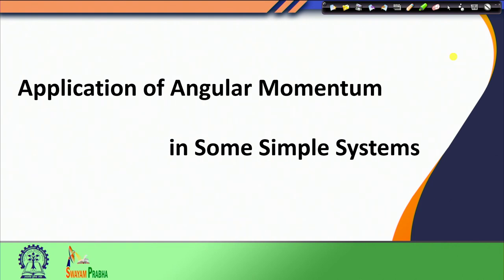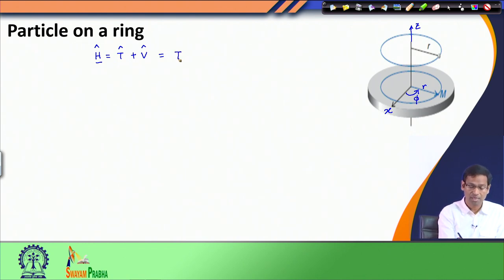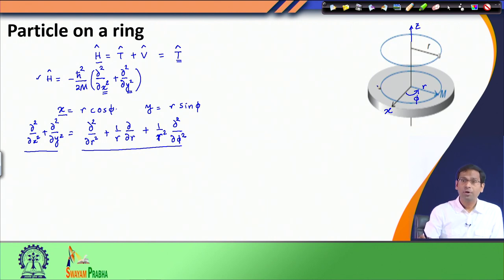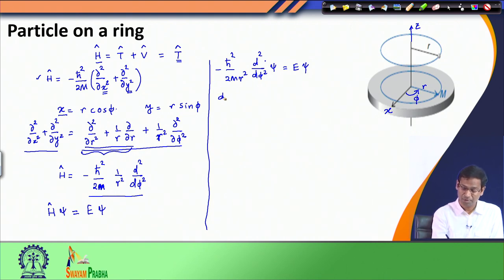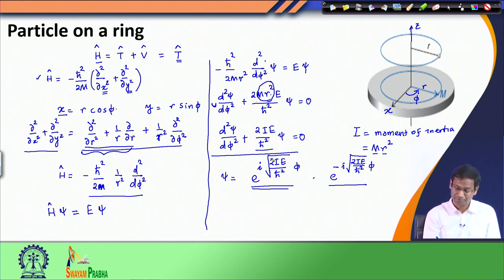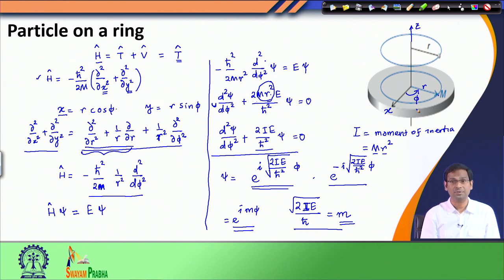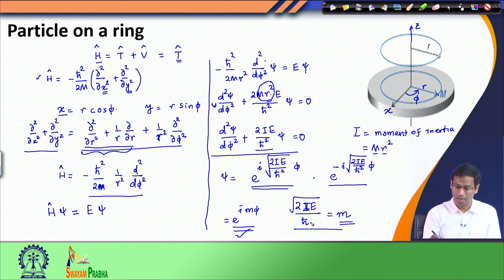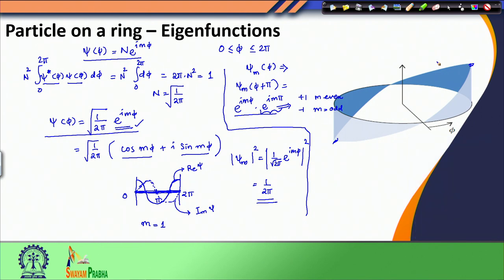Particle on a ring